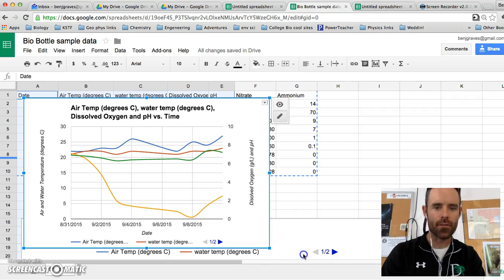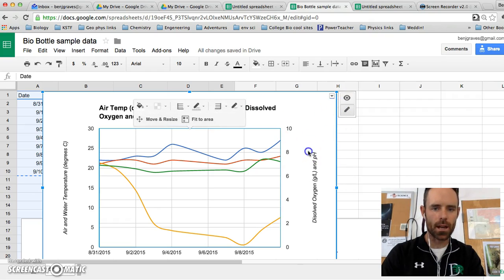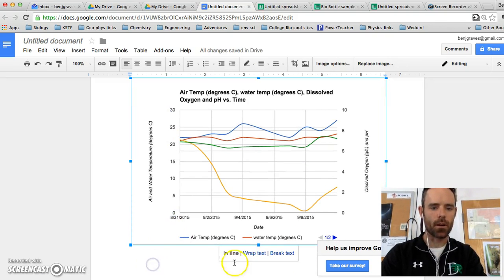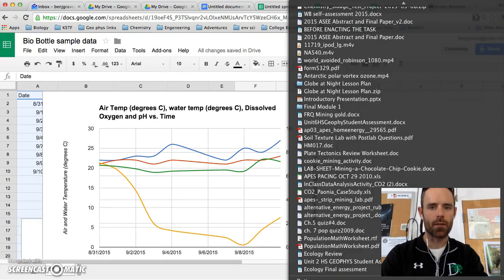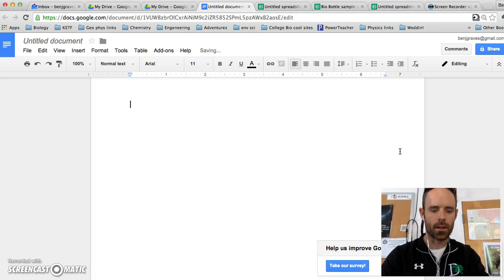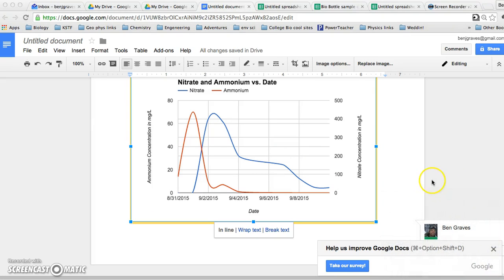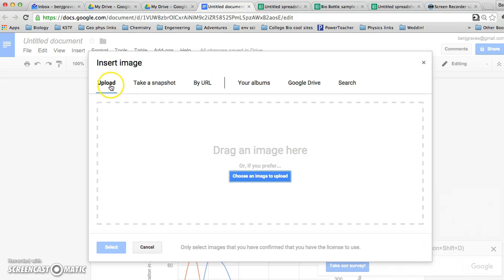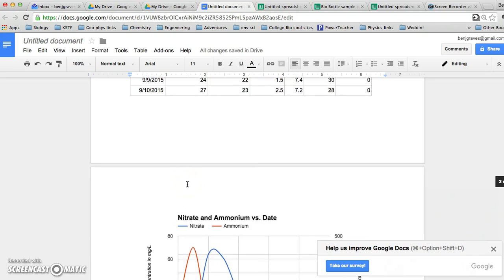How to insert a graph from Google sheets into a Doc